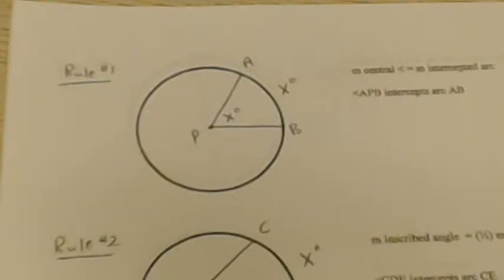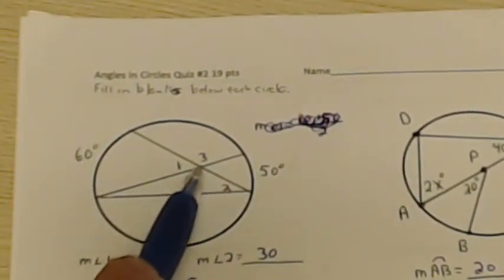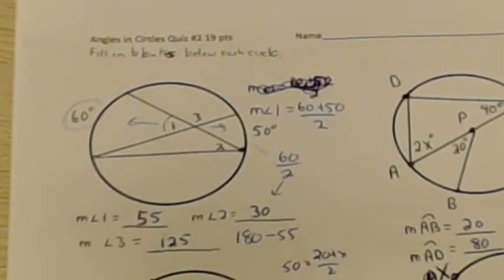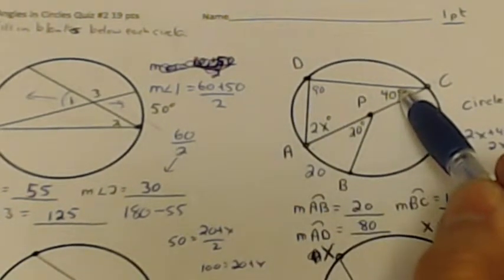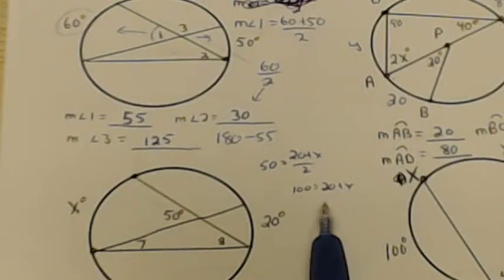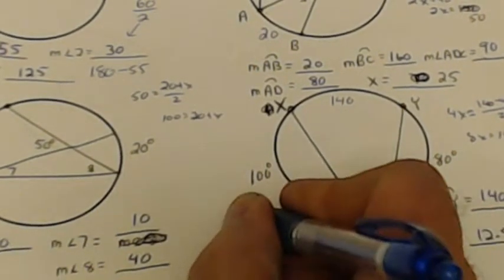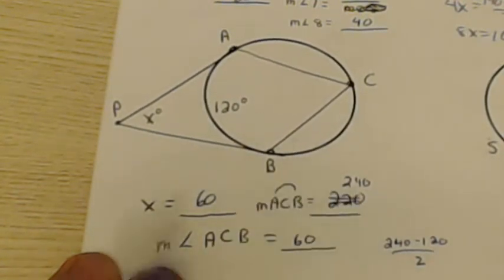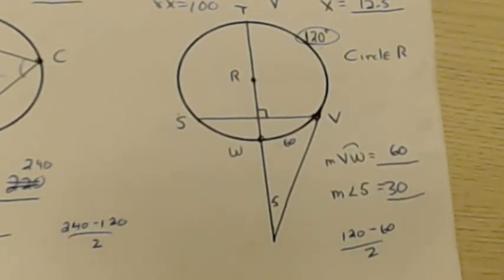Angles in Circles Quiz Solutions